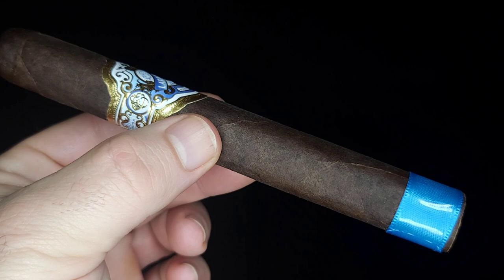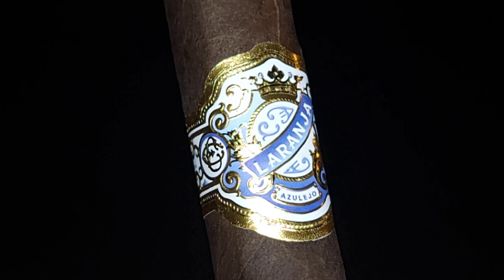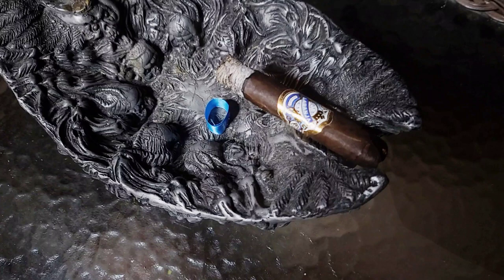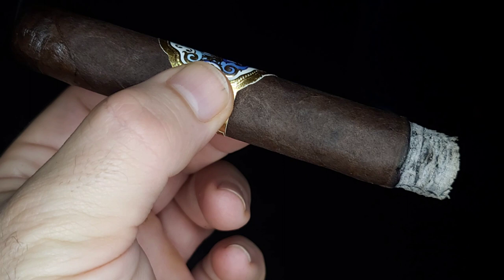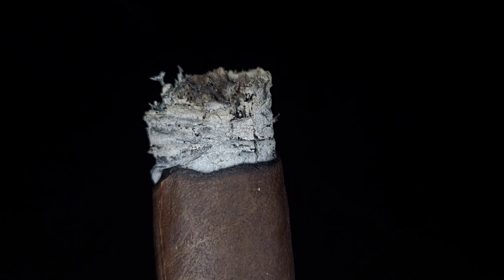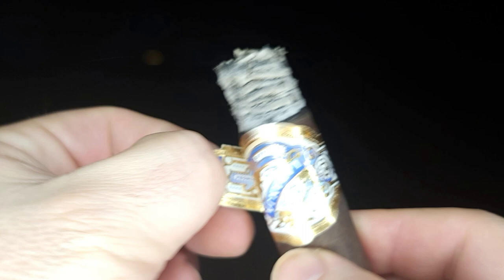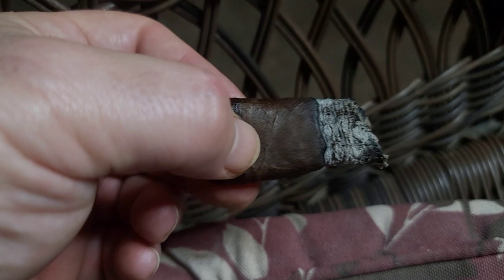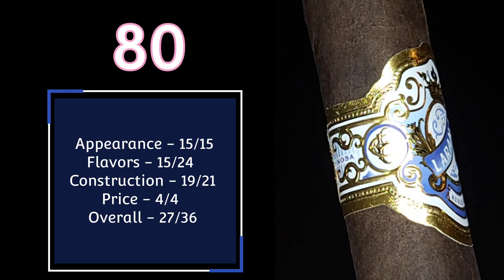Espinosa Laranja Reserva Azulejo Toro Cigar Review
This week I take a look at the stunning Espinosa Laranja Reserva Azulejo in Toro cigar. Join me in my Espinosa Laranja Reserva Azulejo Torocigar review to see if I recommend this stick.

Cigar Accessories
Guevara Cigar Lighter
The desktop lighter I use can be found